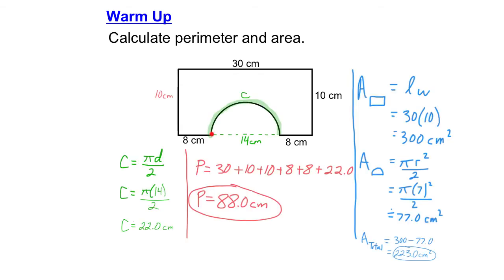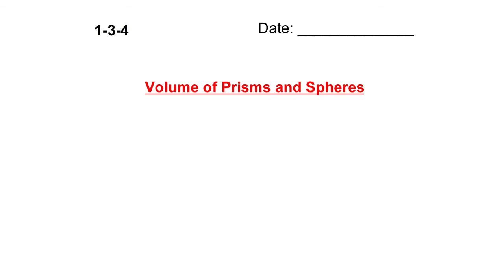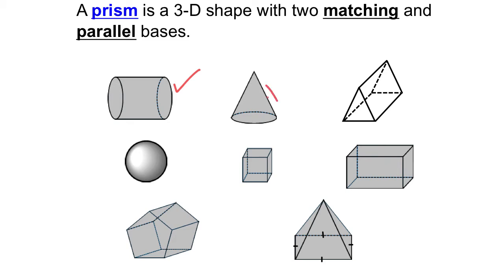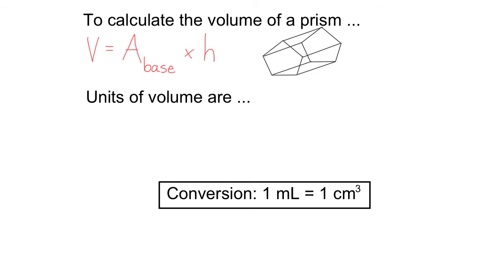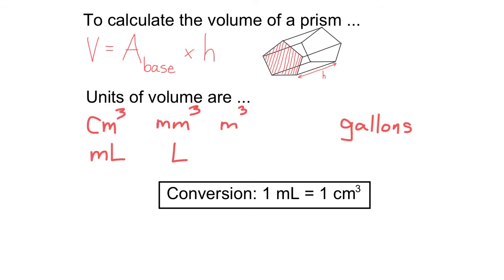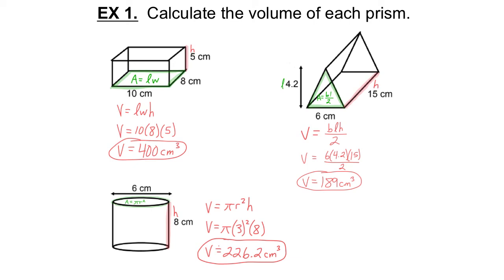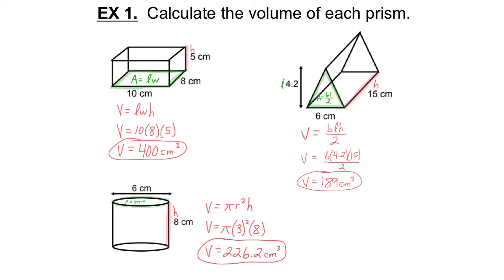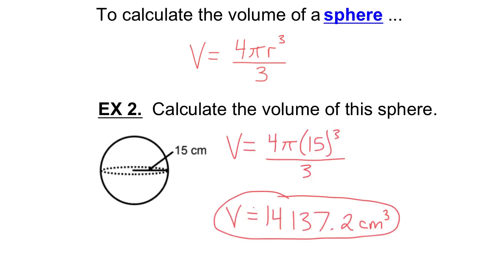MPM1D 1-3-4 Volume of Prisms and Spheres